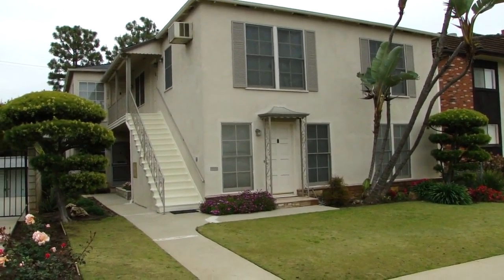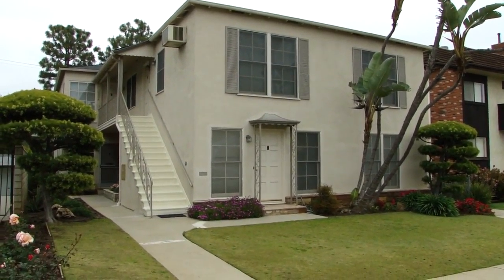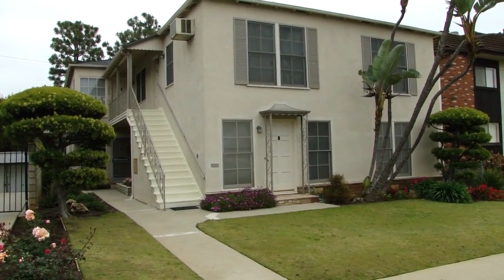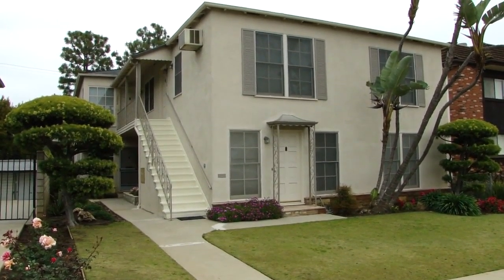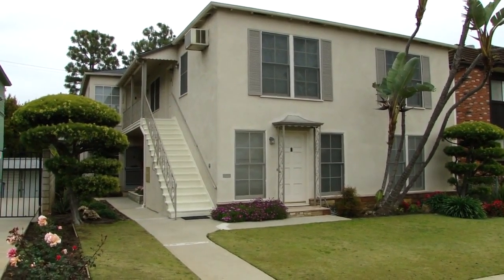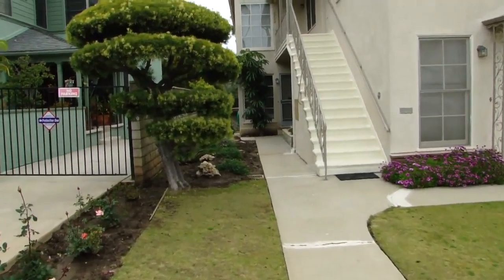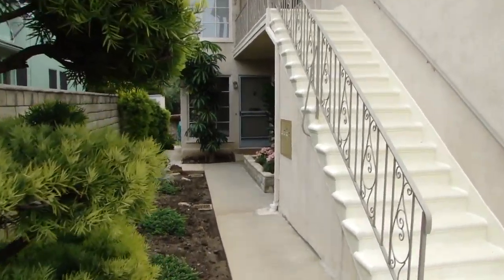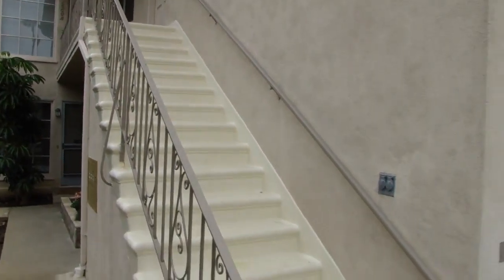Westwood Fourplex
Westwood 4plex